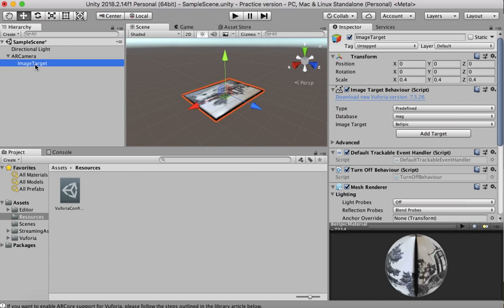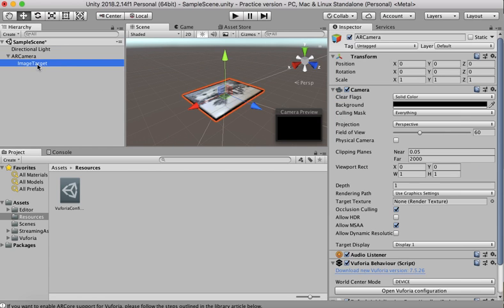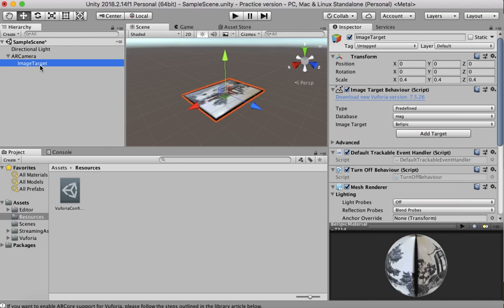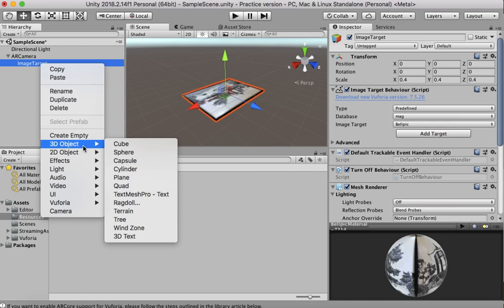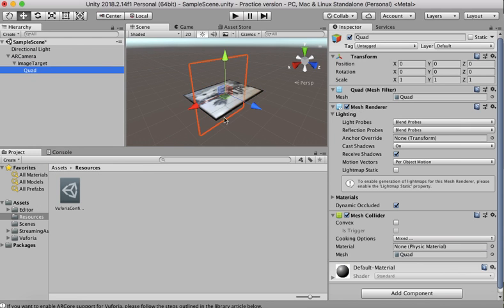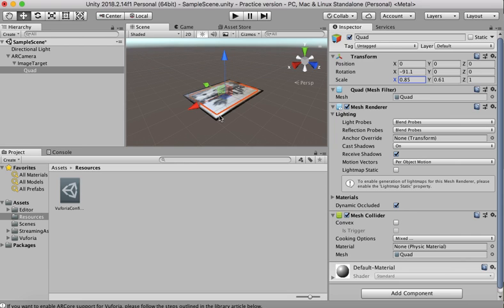Adjusting your quad to fit your image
How to set up a quad for your video inside your image target, and adjust it to fit your target object.